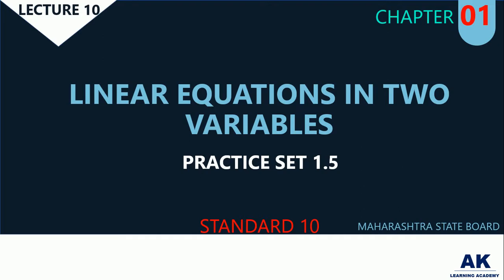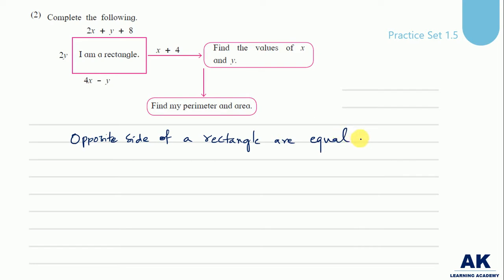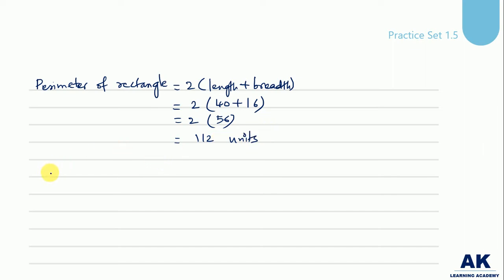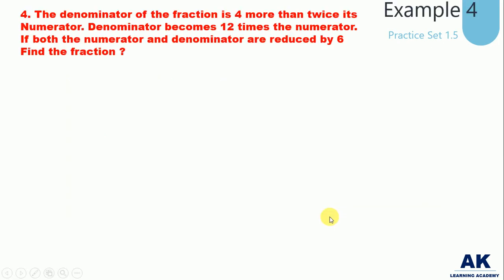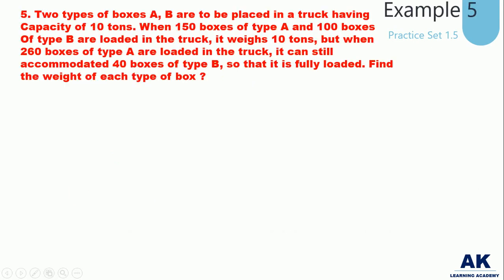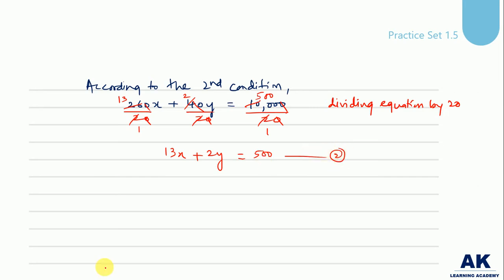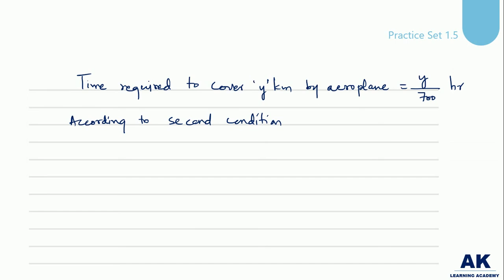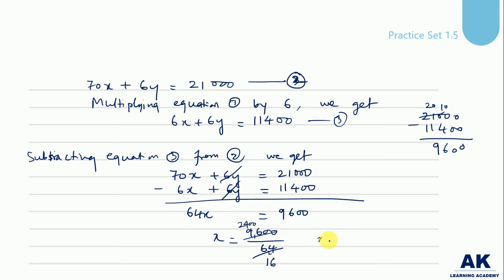Linear Equation | Practice Set 1.5 | Lecture 10 | Class 10 | Algebra | Maharashtra State Board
In this video we'll discuss Practice Set 1.5